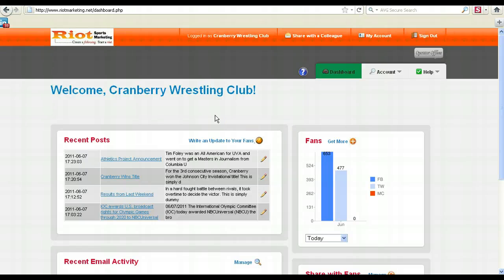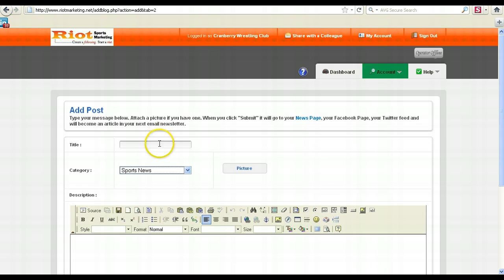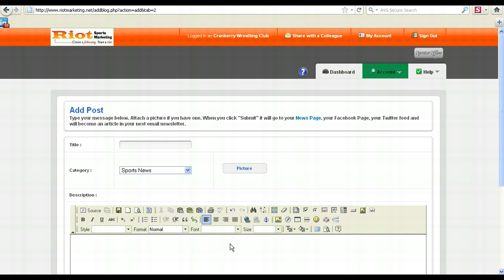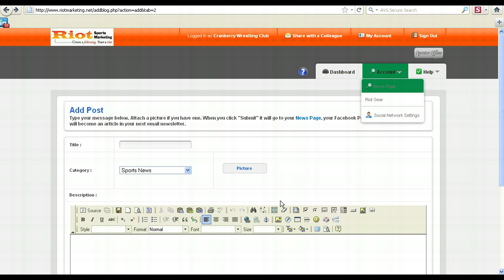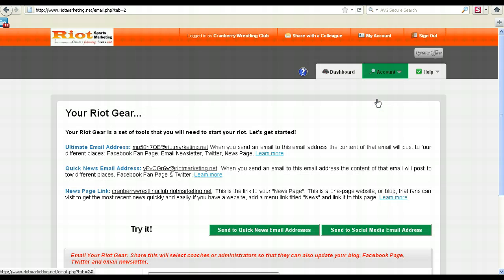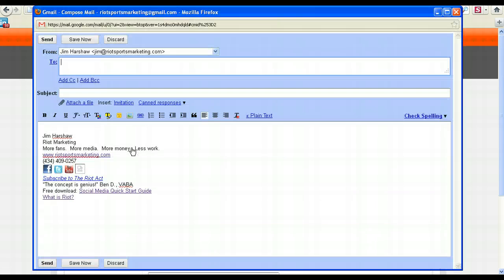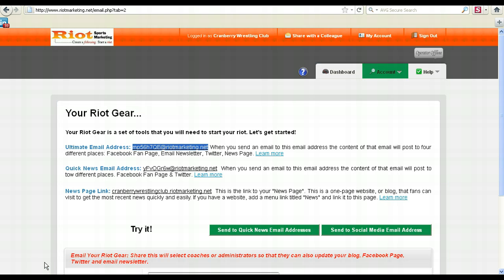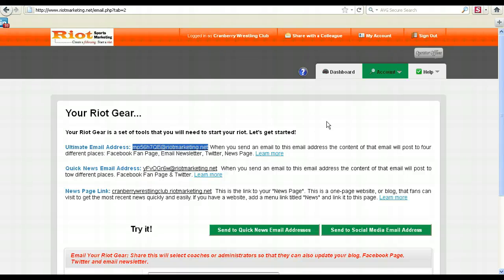Creating a post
Creating a post with Riot. You have 2 options. 1) Create a post from the dashboard or 2) Creating a post directly from your email account without ever having to login to Riot.